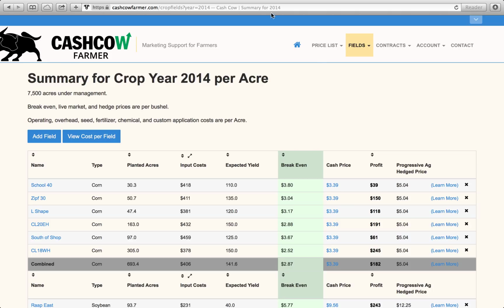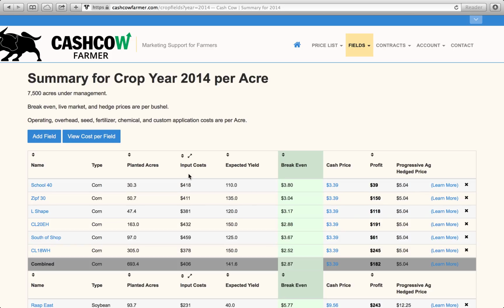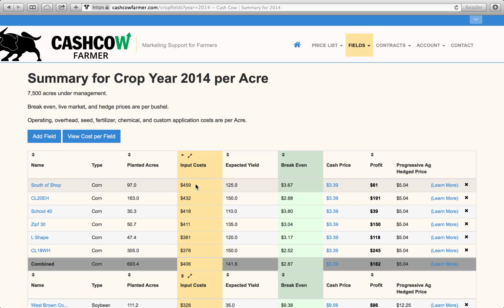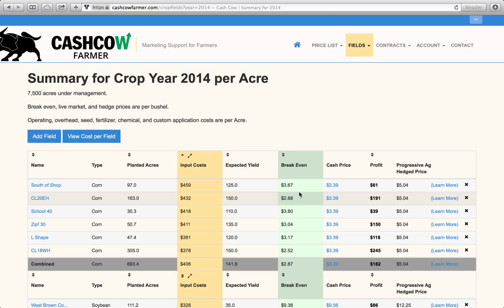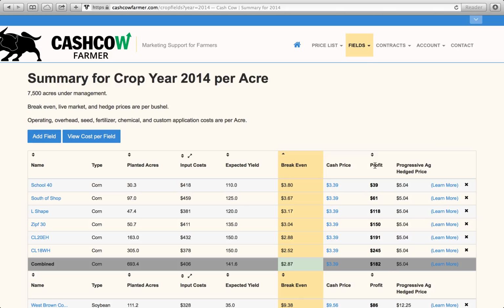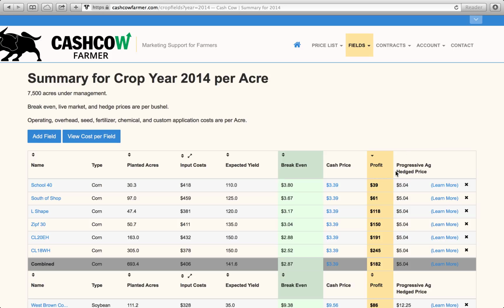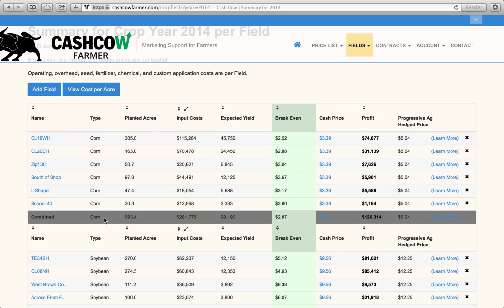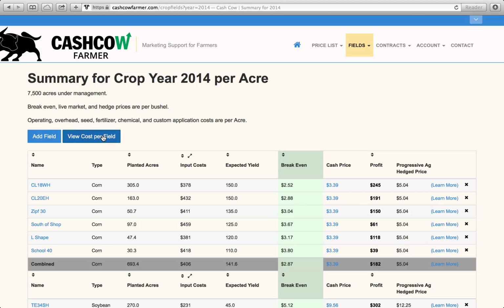Summary Page Analysis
Visit us at CashCowFarmer.com!

Once you've entered in Prices and Fields, this is how the data is organized and what you can do with it! Sorting options, 'Expand Inputs' and 'Price per Field' button are all very helpful to analyze!

If you have any questions or comments please let me know! or give me a call at and I can walk you through the process.